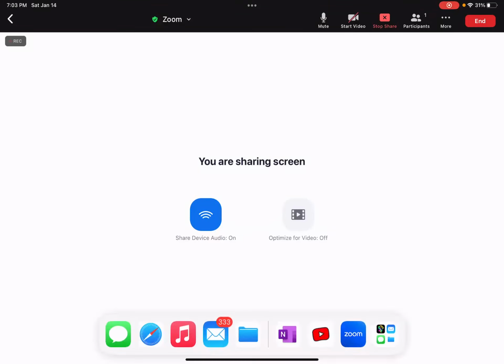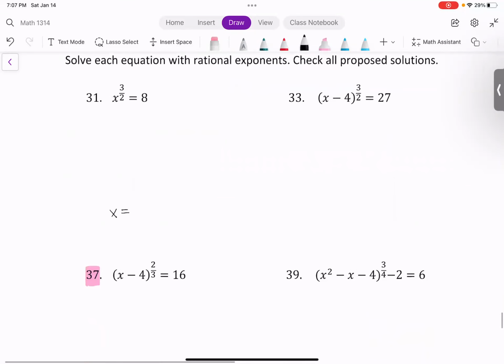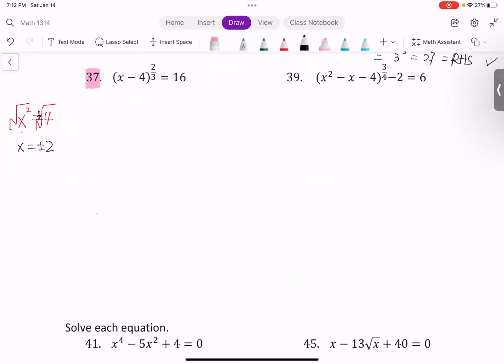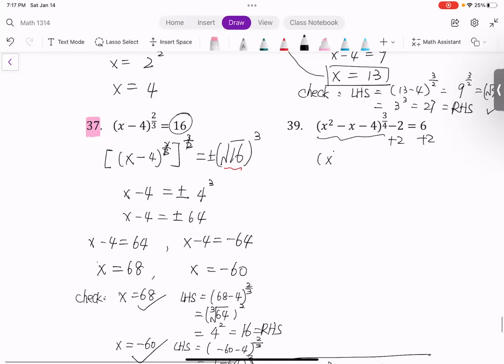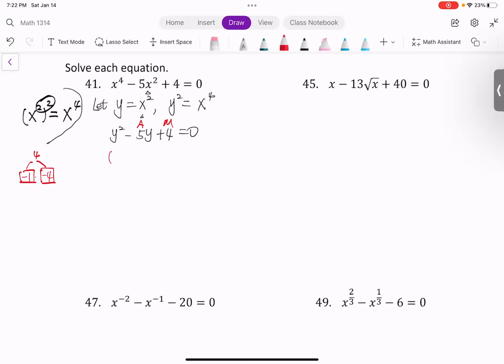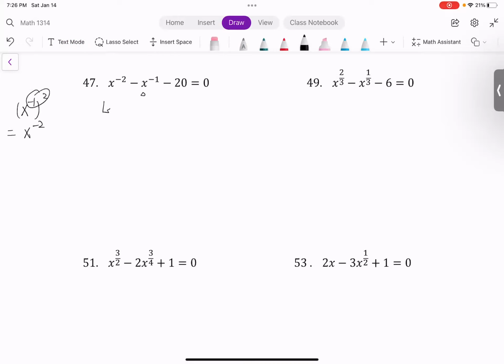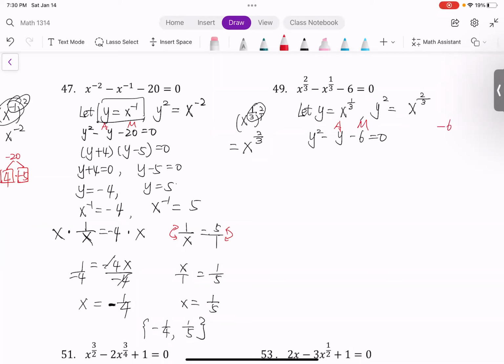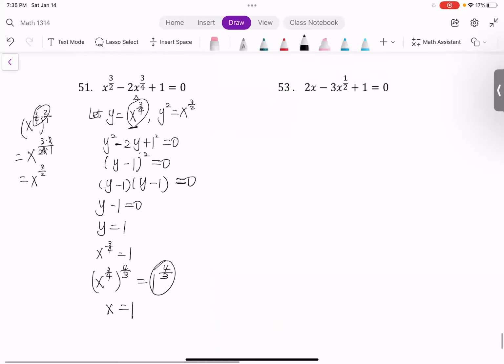Math1314 Unit 1.7 Part 1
College Algebra